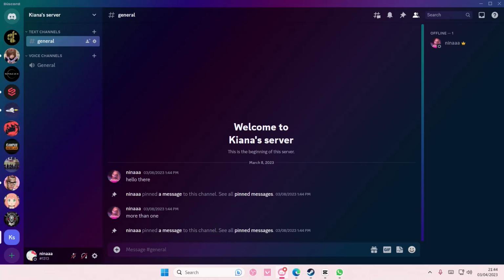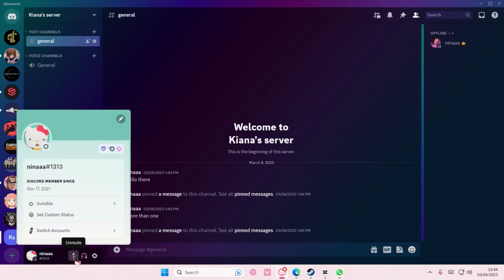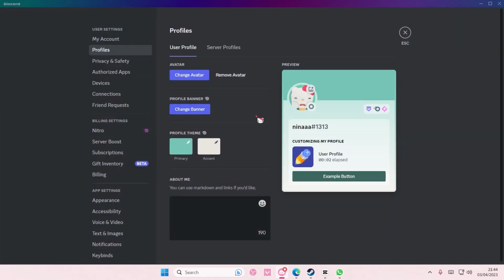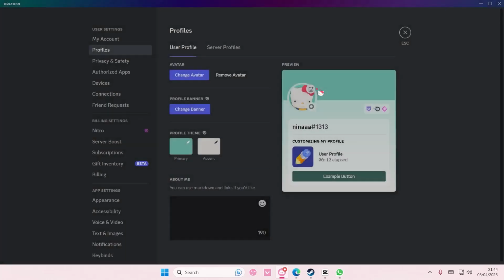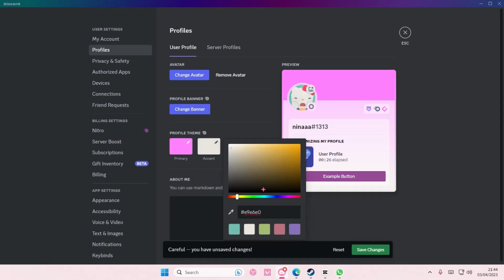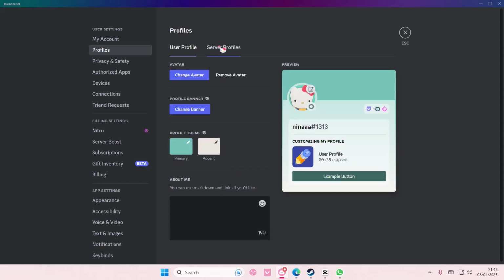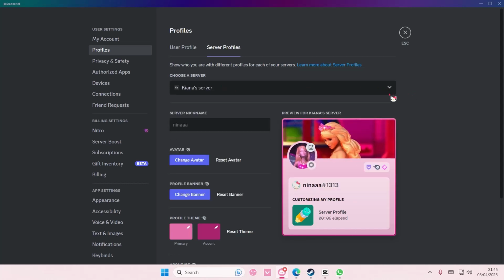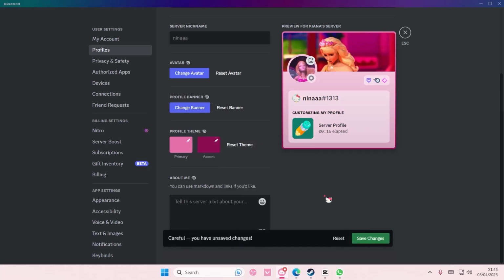How You Can Change User Profile On Discord? (Nitro Users) Changing Avatar And User Profile Banner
Learn how you can change user profile on Discord by watching this video.